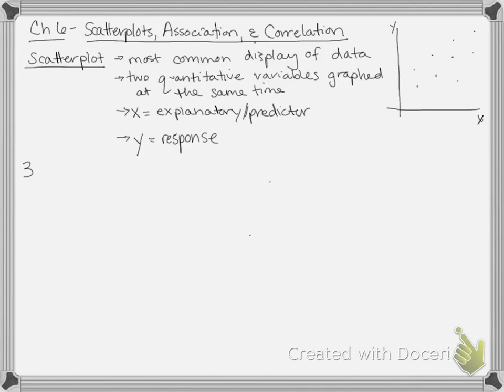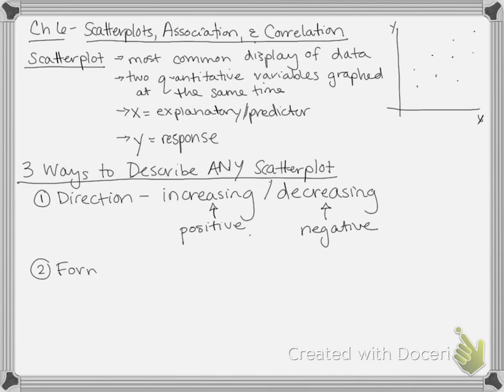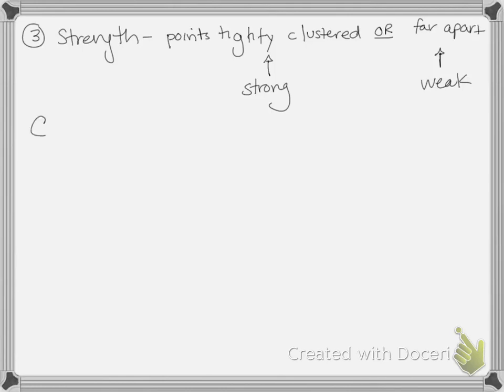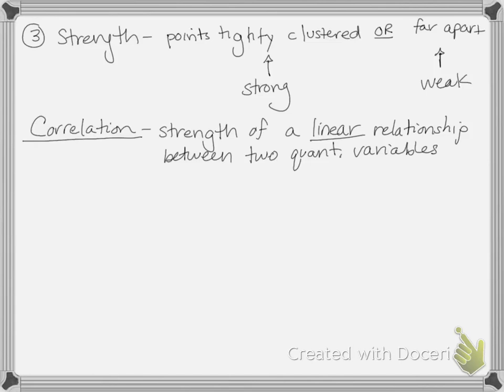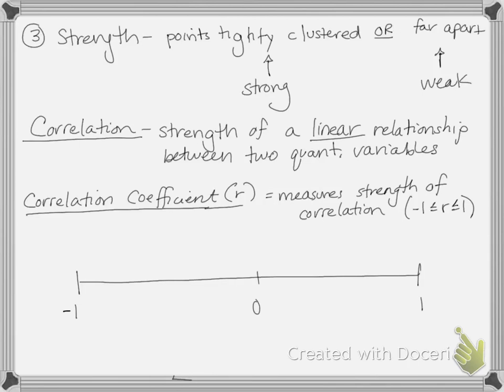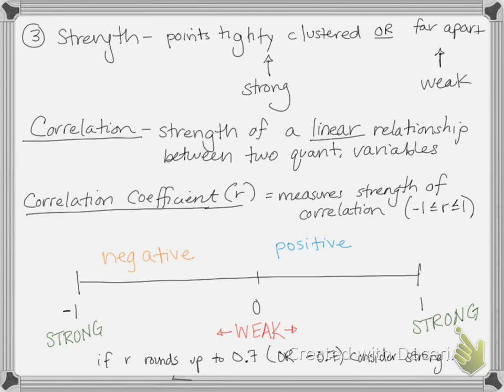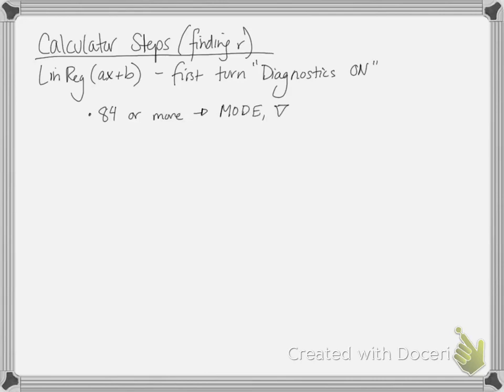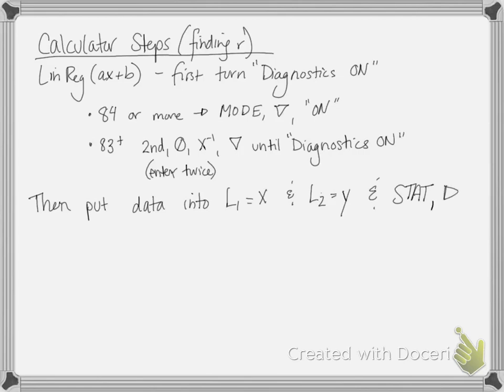Scatterplots & Correlation Notes